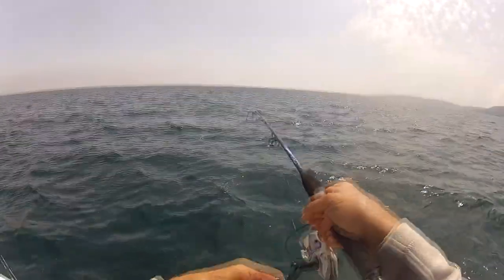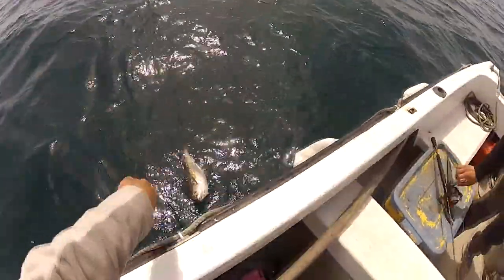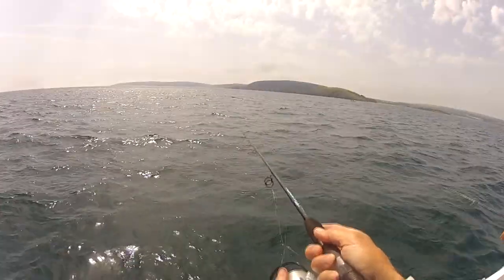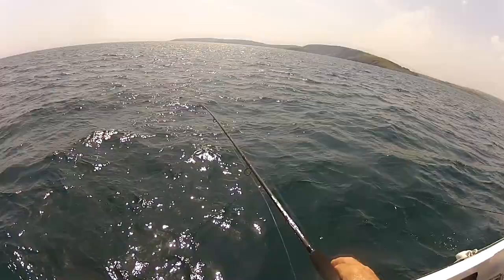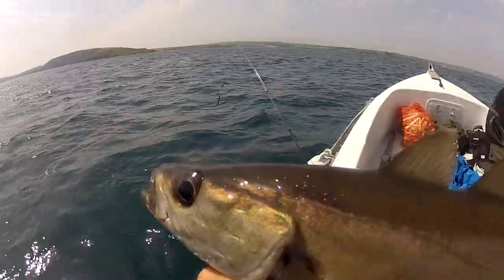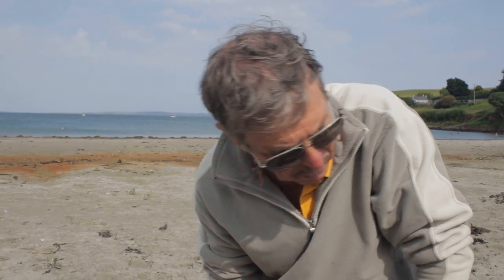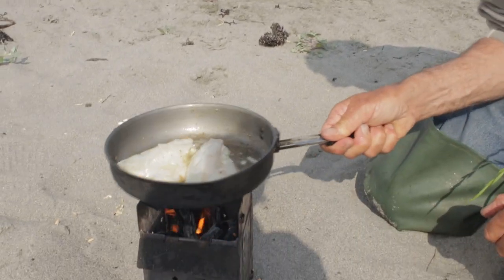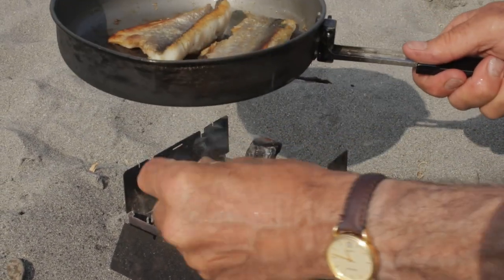Catch and Cook Fresh Fish on the BEACH!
You cannot beat the taste of fresh fish and in this episode Britain's dynamic Father & Son duo go light tackle lure fishing for Pollack in an open boat. The venue is fish-filled Courtmacsherry in Ireland, and there is only one thing left to say..BRING ON THAT FRYING PAN!! We hope you enjoy this catch and cook TAFishing special.